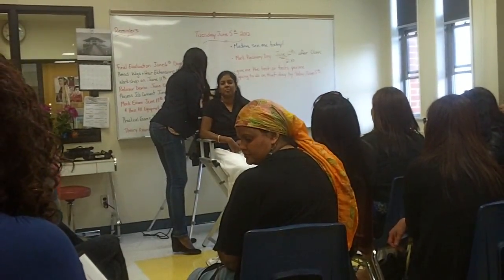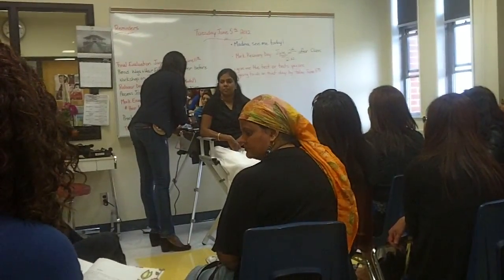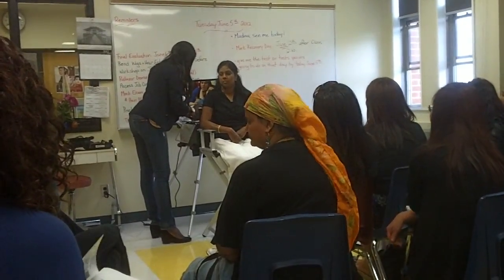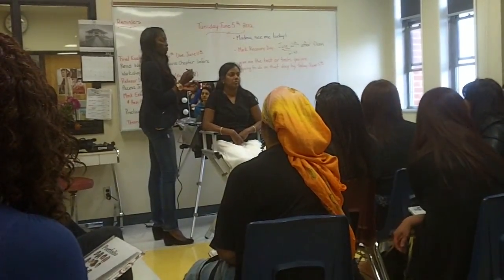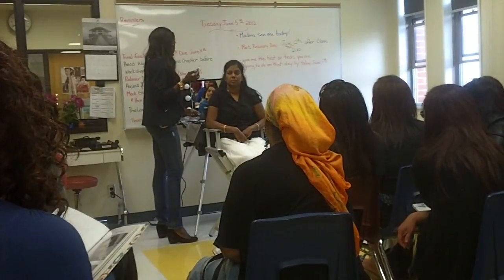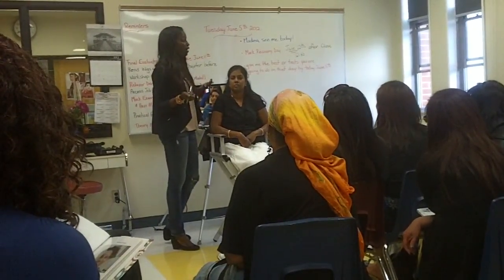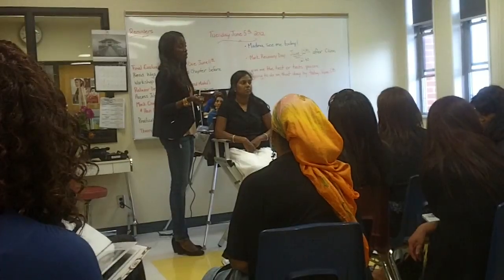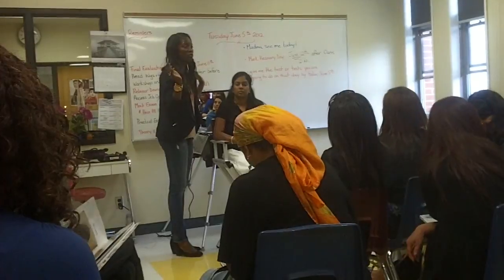dvp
I have to drive in the heavy traffic everyday.